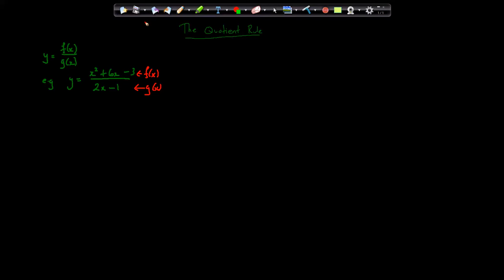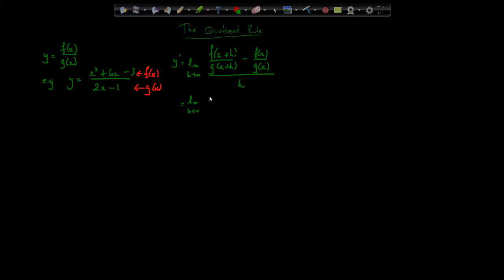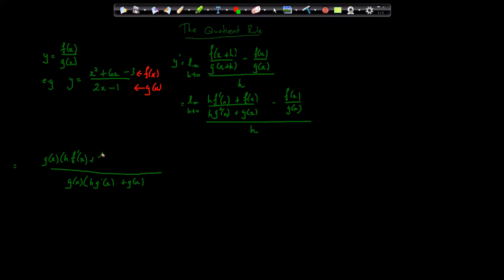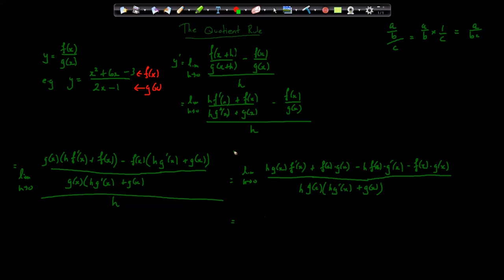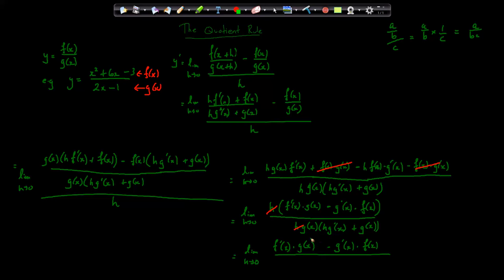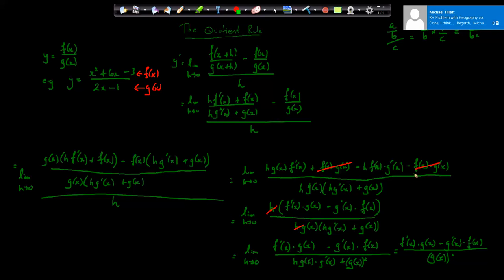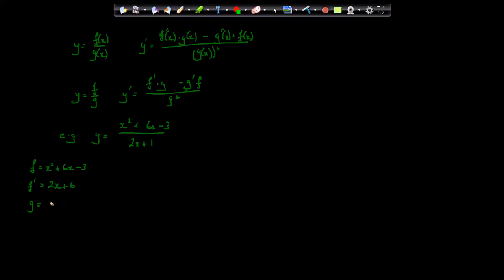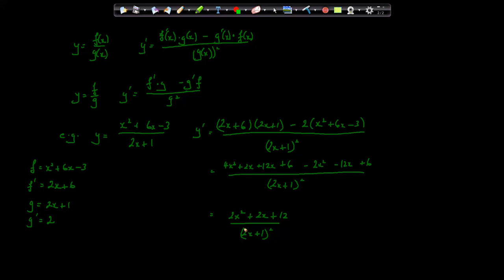The Quotient Rule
How to derive one function divided by another with a simple example